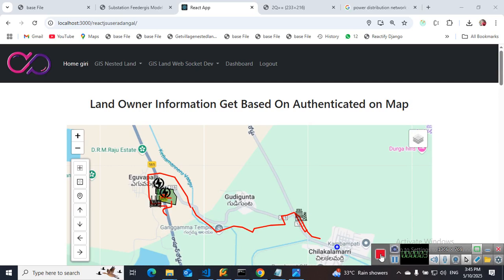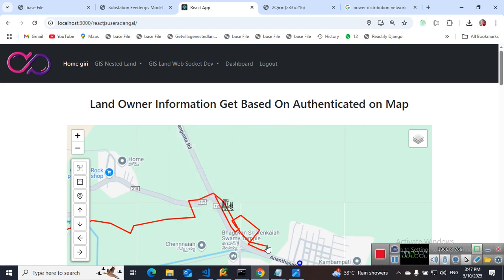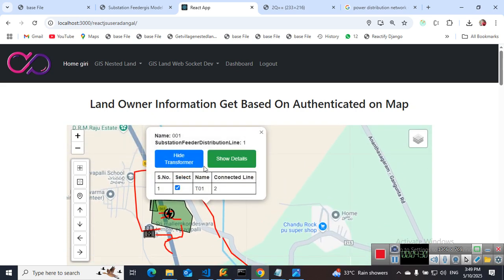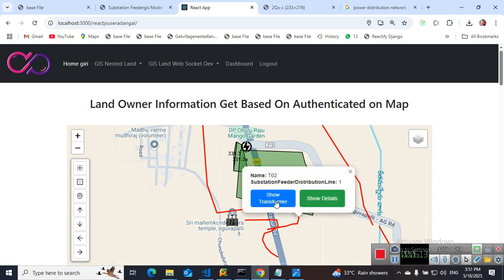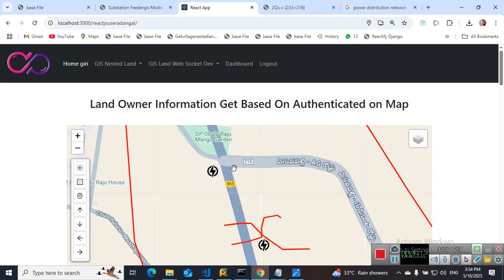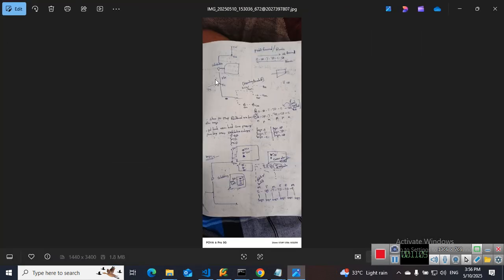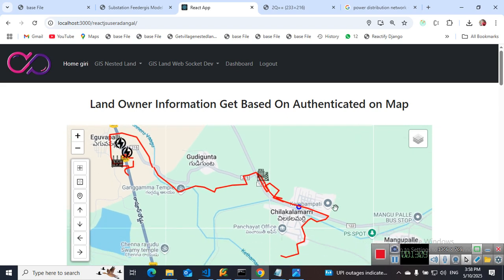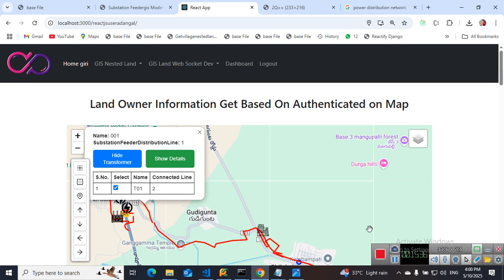Efficient Power Distribution Mapping with GIS & Relational Tables 01